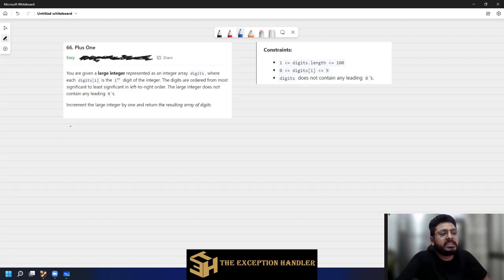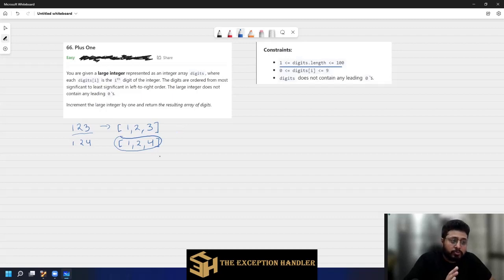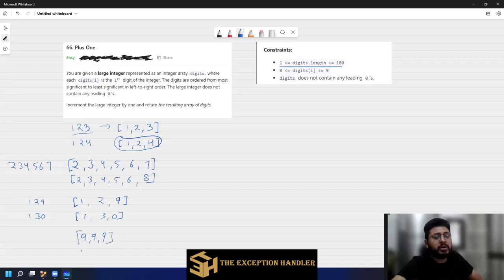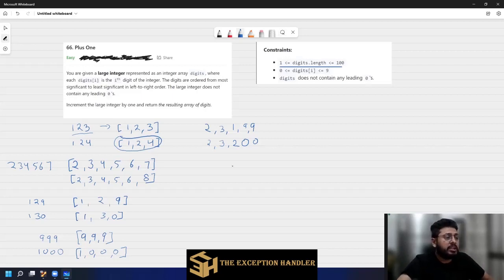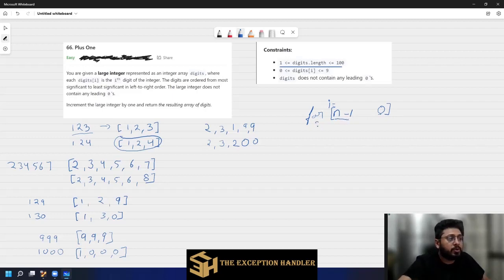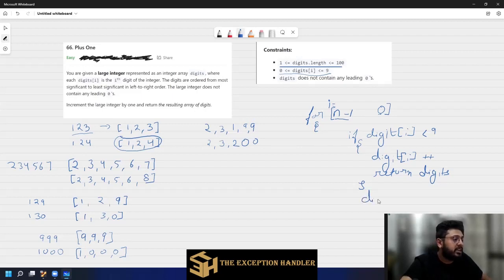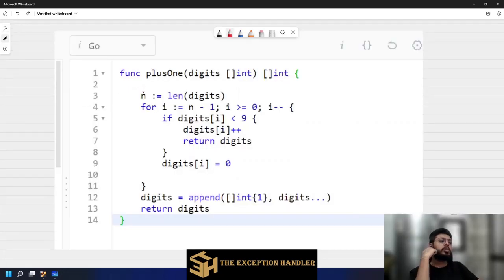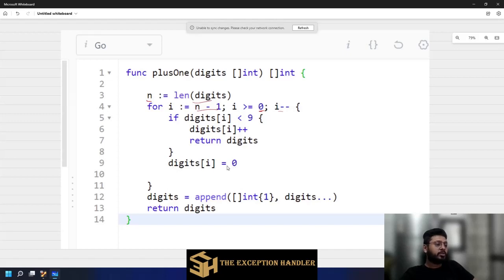Leetcode #66 Plus One Golang Programming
Here is the solution to "Plus one " leetcode question. Hope that you will like the way I have explained the solution.

00:00  Understanding the problem statement
02:08 understanding problem with an example
04:51 Algo
08:08 find time and space complexity of the algo
08:44 Final code in Golang
10:18 Thank you

leetcode,
Plus One,
Plus One Golang
Plus One solution,
66. Plus One,